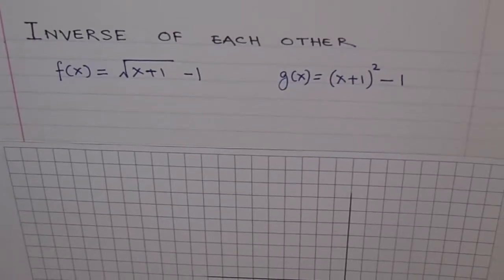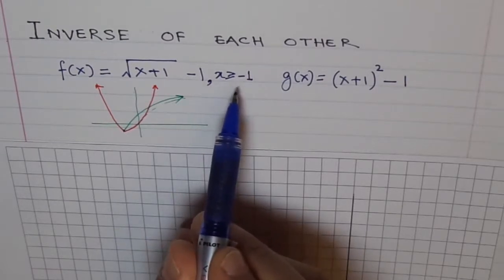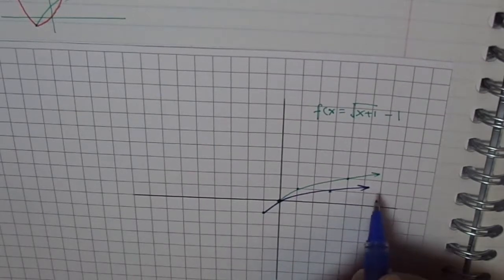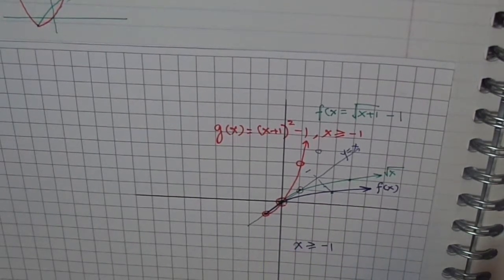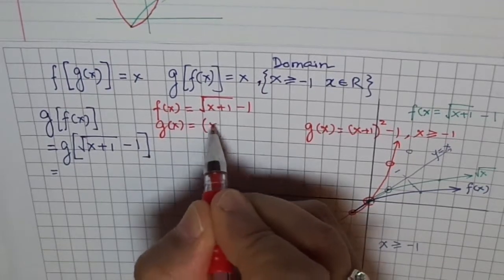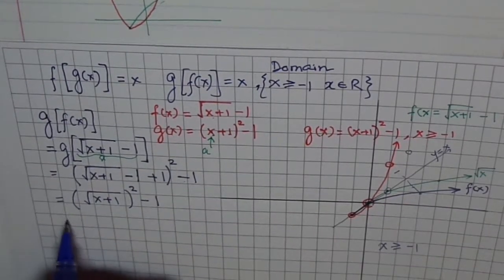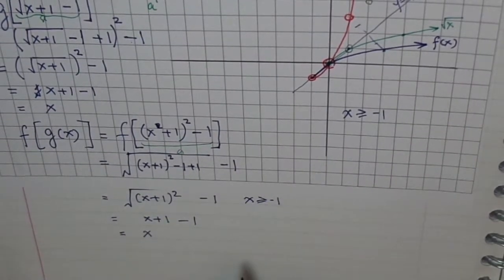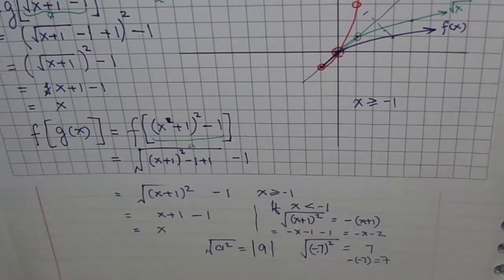Transformed Square and Square root Inverse Functions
If the function of a function is x then they are inverse of each other.
Here, if the domain is not restricted then the given functions are not inverse of each other.
If we restrict the domain to greater than equal to zero then they are inverse of each other. See the algebraic and graphical approach to the solution.